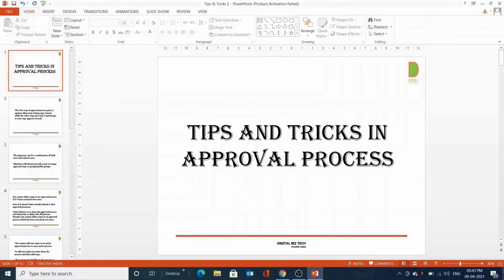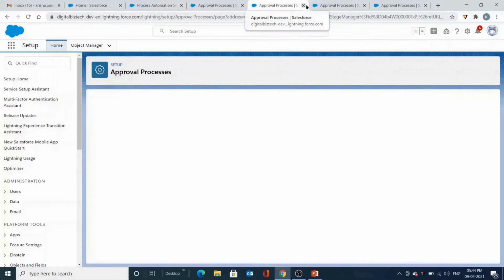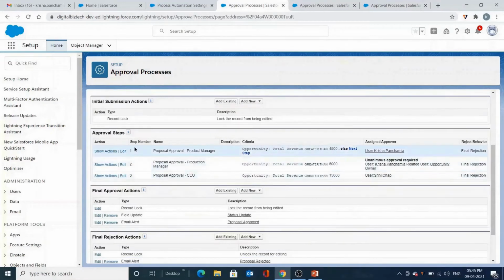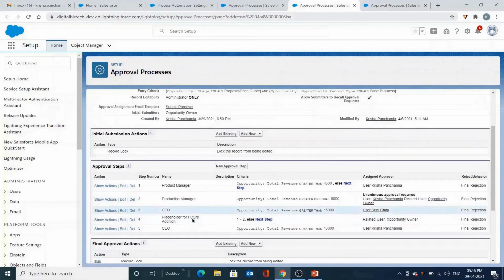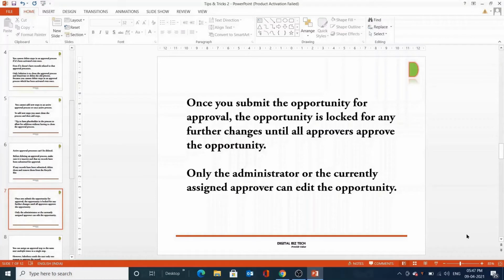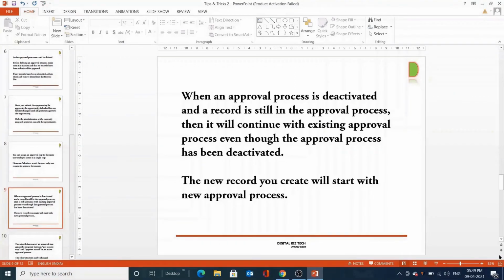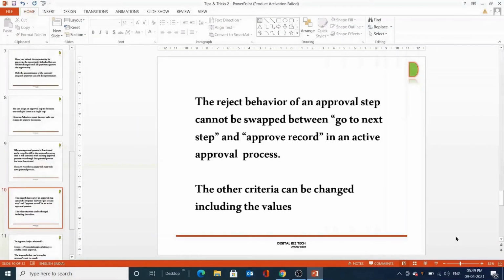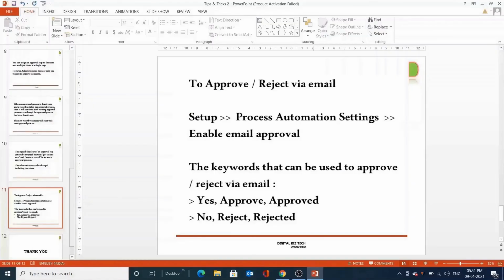Tips and Tricks in Approval Process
This video helps you understand the Approval process in depth, what to do if you want to edit an active approval process in Salesforce and a few tips and tricks.